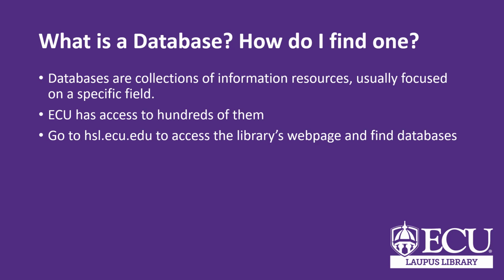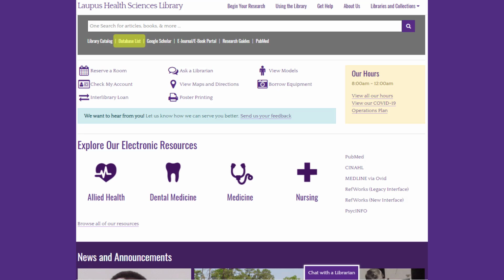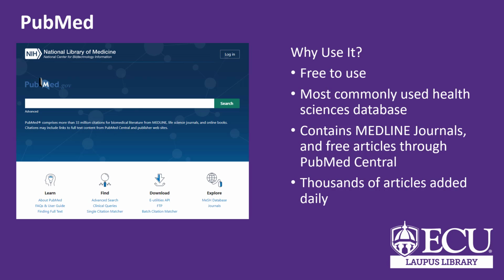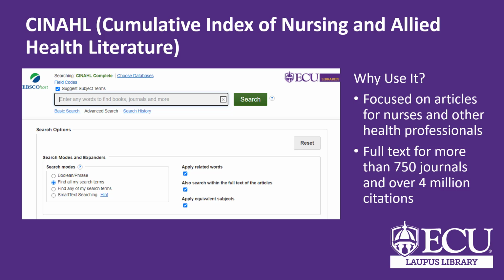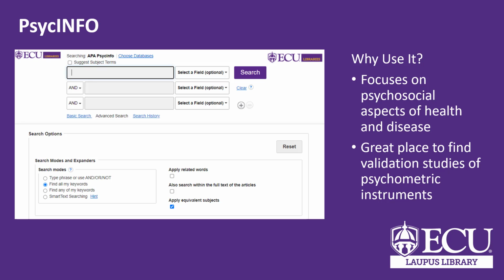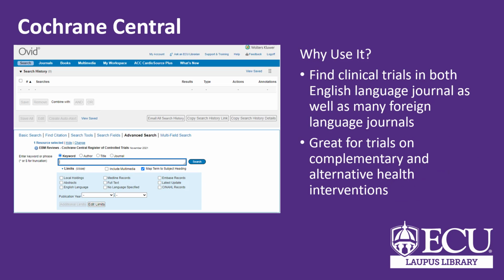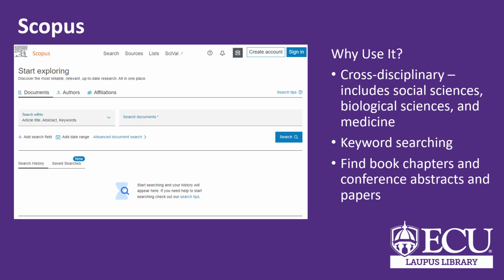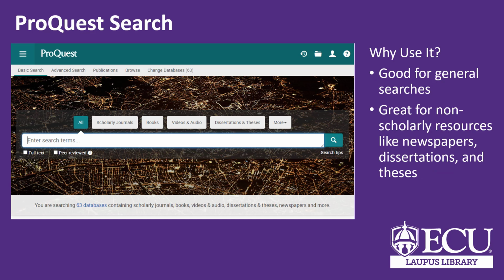Choosing Your Databases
A brief look at how to choose the best database for your search.